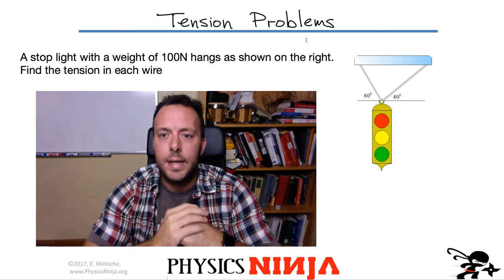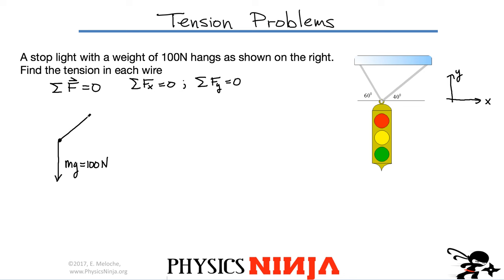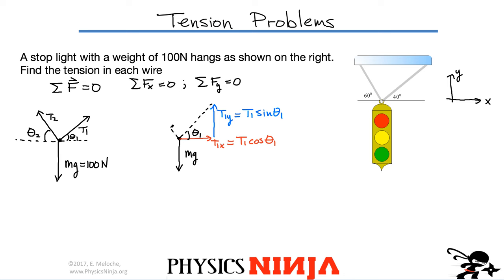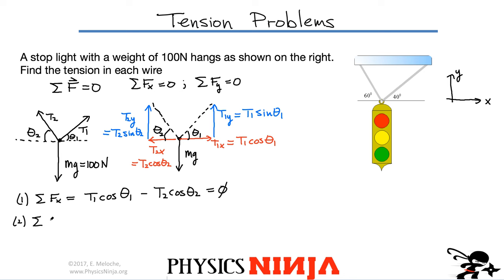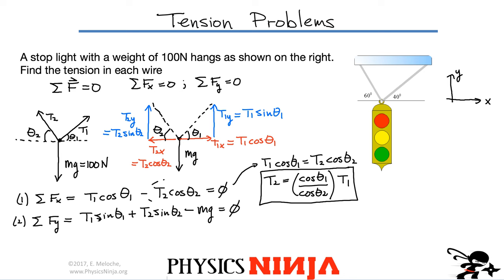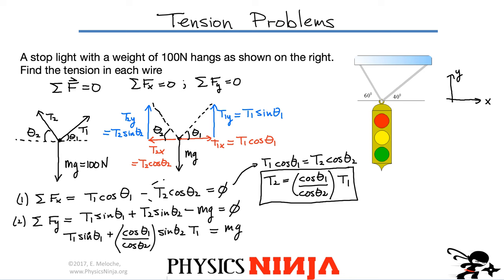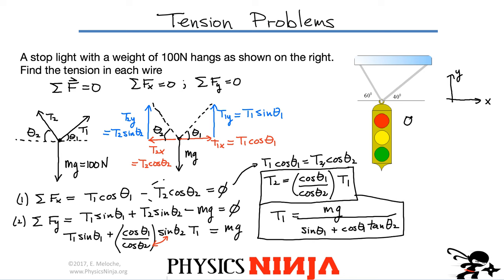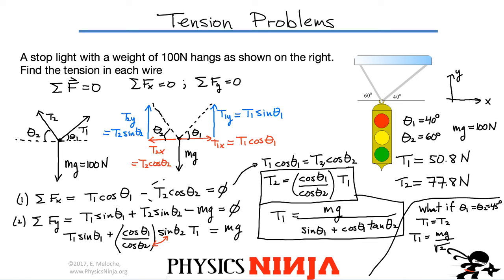Solving Tension Problems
Physics Ninja shows you how to solve the traffic light problem